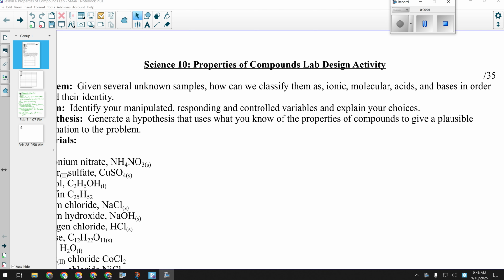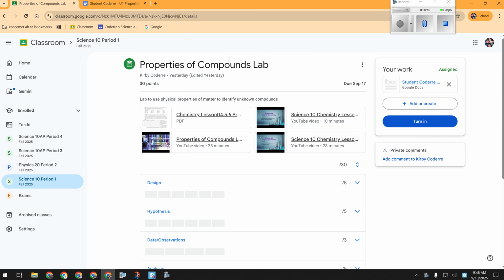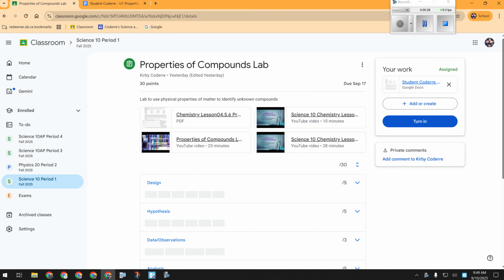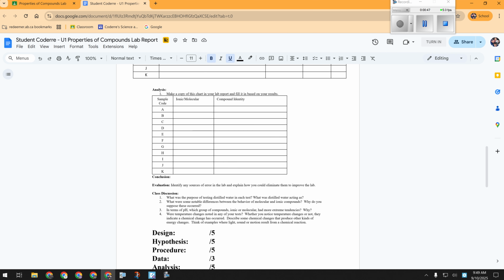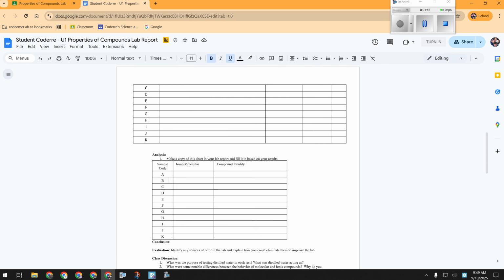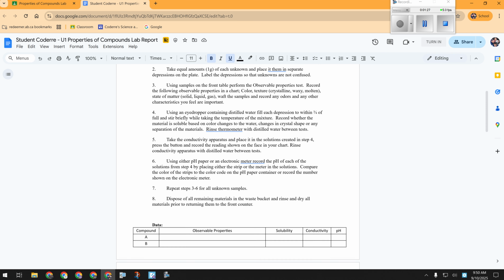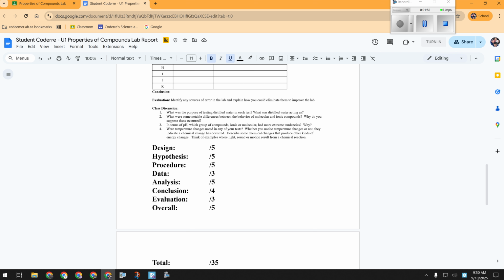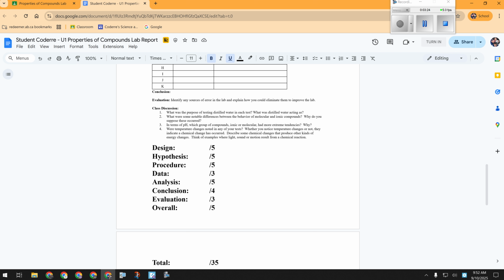Science 10 Chemistry Lesson 6 Properties of Compounds Lab Analysis 2025